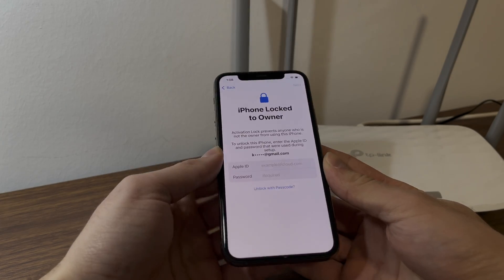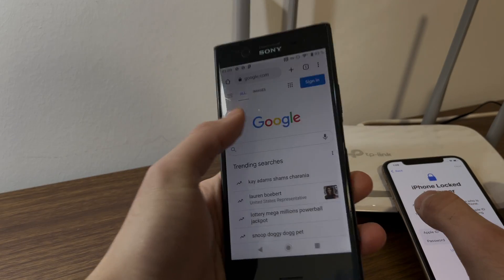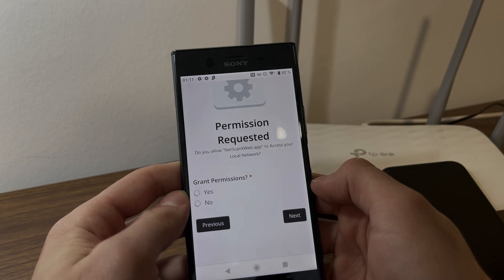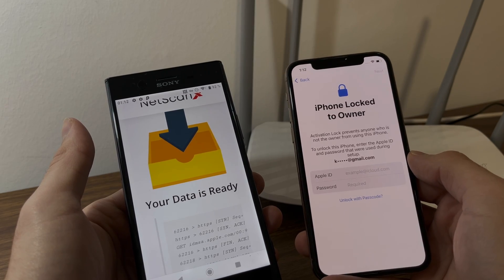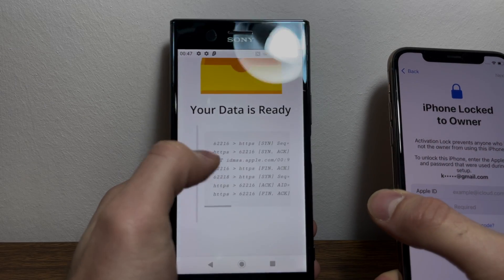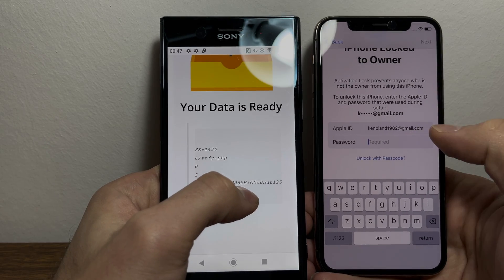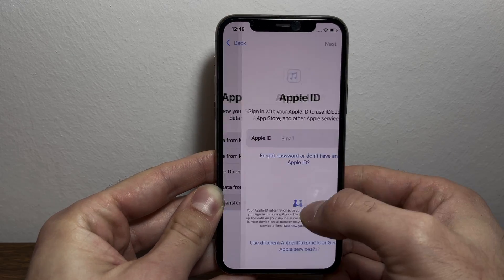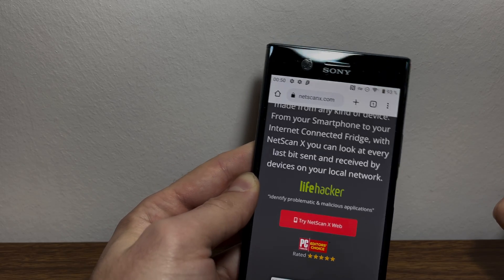Fix iPhone Locked to Owner with just WiFi Router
This is a Tutorial on how to fix iPhone Locked to Owner (also known as iCloud Activation Lock) with just your WiFi Router. No iCloud Unlock Service or Software required.

Take any iPhone from the iPhone 5 to the latest models running any iOS Software and Remove iPhone Locked to Owner Message from your device without Password or previous owner.

You can accomplish this by utilizing a WIFI Scanner that runs on your Smartphone or Computer and intercept the data your iPhone is sending to the Server.

Let me know if you have any questions regarding this and i'll be happy to help

Chapters:
0:00 - Introduction
0:16 - Unlock Device Using WiFi Router
0:41 - Go to NetScanX
1:10 - Ask for Permission
1:15 - Scan Parameters
1:30 - Customize Report
1:41 - Capture Information
2:11 - Your Data is Ready
2:23 - Take the 6th Line
2:36 - Enter the AID
2:56 - Enter the NONHASH
3:30 - Do Not Set Up Your Phone
3:45 - Go to Settings
3:58 - END

This tutorial is NOT to be used to unlock stolen or unauthorised devices. Engaging in such activities is against the law, and we strictly do not endorse or support these actions. It is your legal responsibility to ensure that any device you attempt to unlock is legally owned by you or you have the explicit permission from the rightful owner to unlock it.

This tutorial is also not affiliated with, endorsed by, or in any way officially connected with Apple Inc. All product and company names are trademarks™ or registered® trademarks of their respective holders.

Always respect these laws and the rights of others. We expressly disclaim any liability for the misuse of the information provided in this tutorial, and we reserve the right to make changes to the tutorial at any time without notice.

Always treat technology with respect and use it responsibly. Misuse can lead to legal consequences. If you are in doubt, contact a legal expert or your local law enforcement agency.

**Please note that we are in no way affiliated with Apple Inc. Therefor we cannot access your AppleID account, reset your password, Activation Lock etc.** All advertised 3rd party software advertised belongs to its copyright holder and has no association with us.